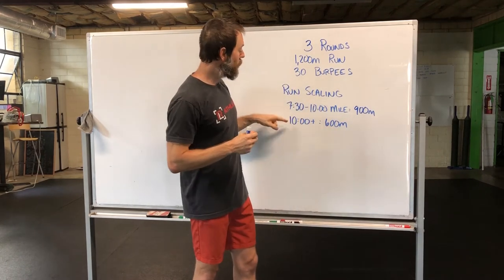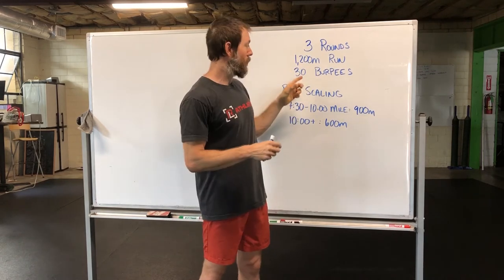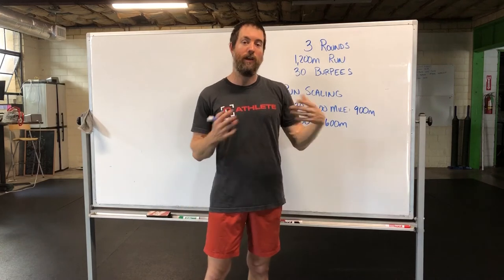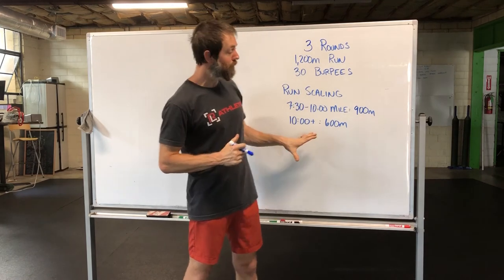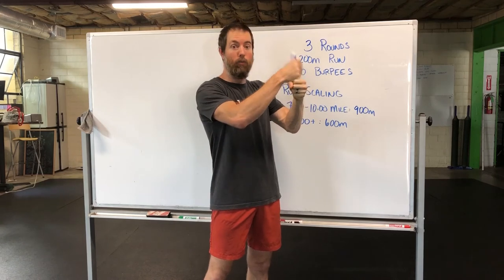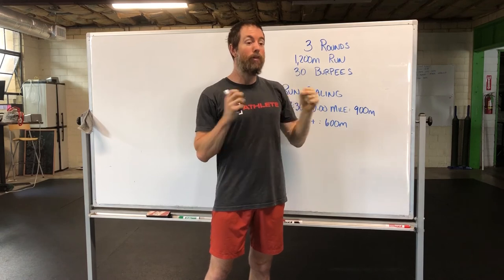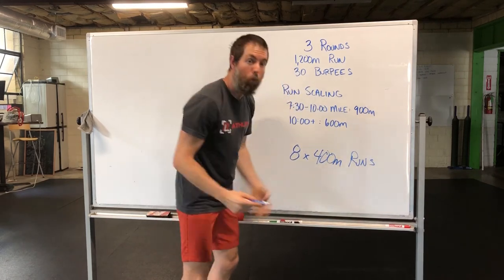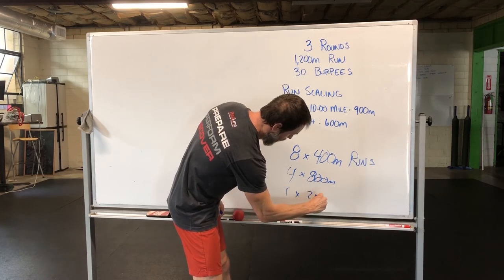How Scaling Runs in WODs WILL Make You BETTER